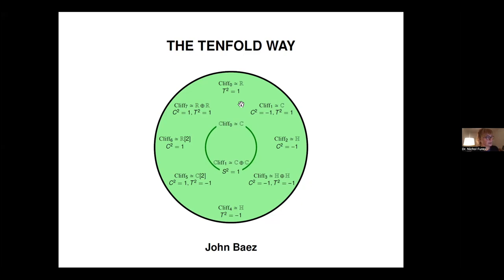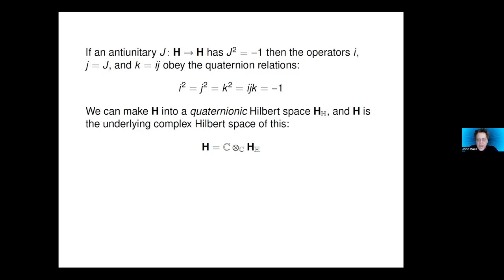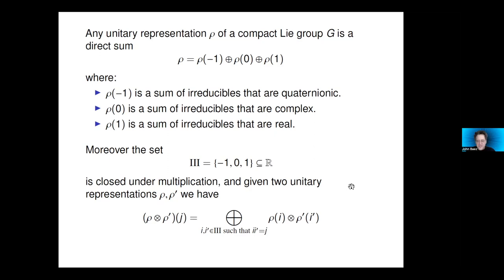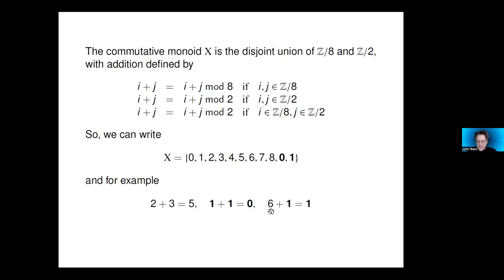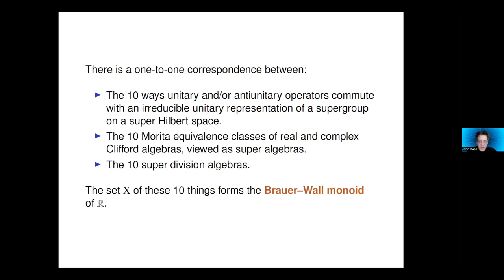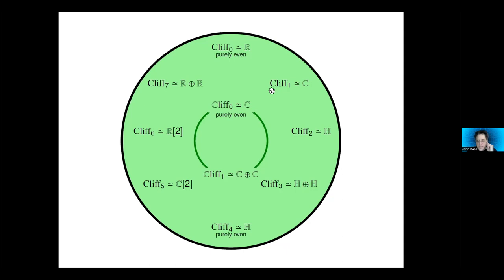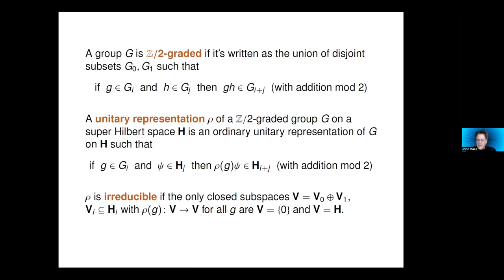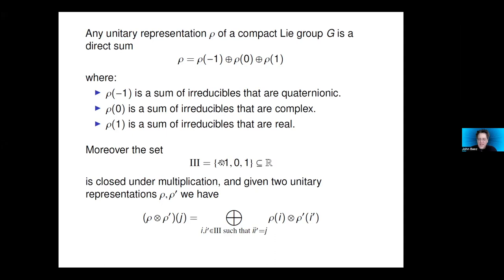The Tenfold Way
The importance of the tenfold way in physics was only recognized in this century. Simply put, it implies that there are ten fundamentally different kinds of matter. But it goes back to 1964, when the topologist C. T. C. Wall classified the associative real super division algebras and found ten of them. The three 'purely even' examples were already familiar: the real numbers, complex numbers and quaternions. The rest become important when we classify representations of groups on super Hilbert spaces. In this talk I explain how the tenfold way arises naturally in quantum physics, and its connection to Clifford algebras.

I gave this talk on February 6, 2023 in Nichol Furey's seminar Algebra, Particles and Quantum Theory.

For my slides and a web page on the tenfold way, go to: